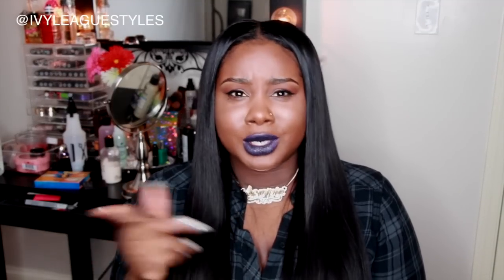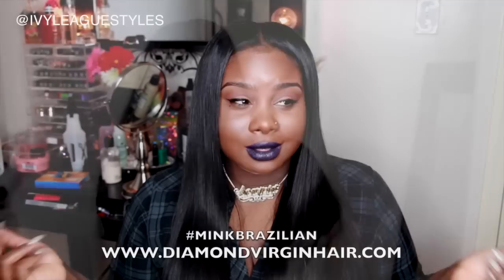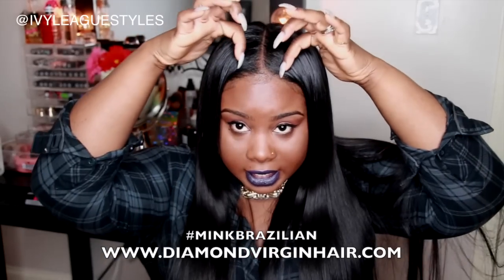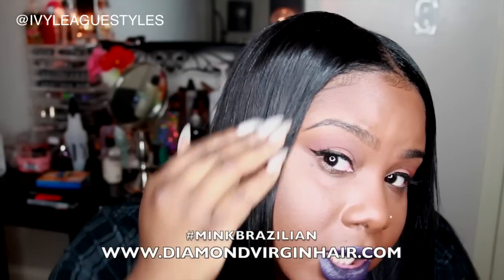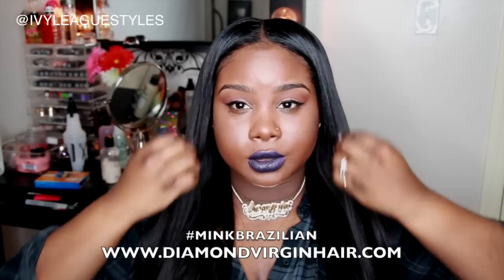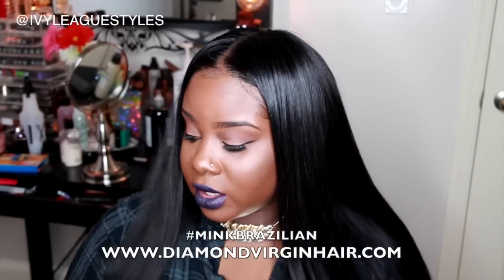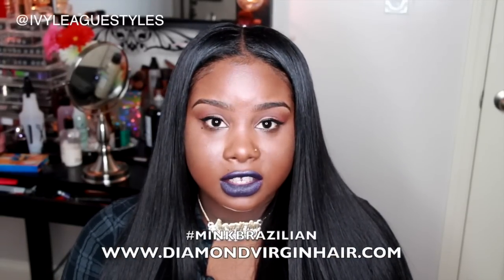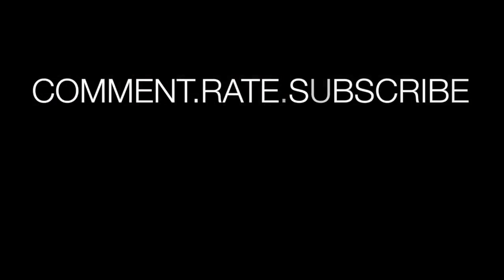❤️Flawless mink Brazilian Extensions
26-28 inches 4 bundles Upart sewin wig

lipstick: mac punk couture

FOR WIGS TO BE MADE AND HAIR RESALES